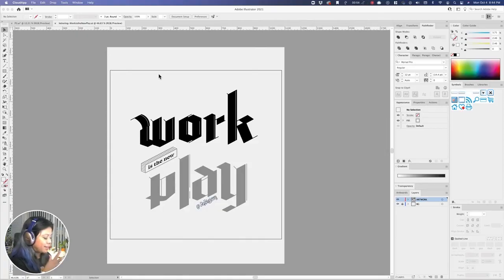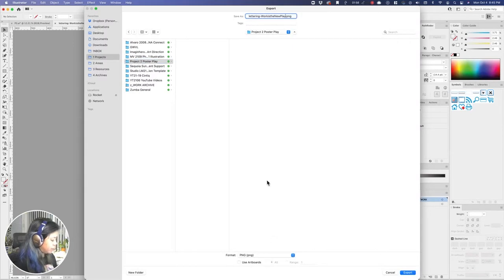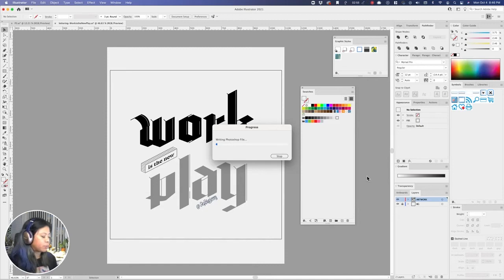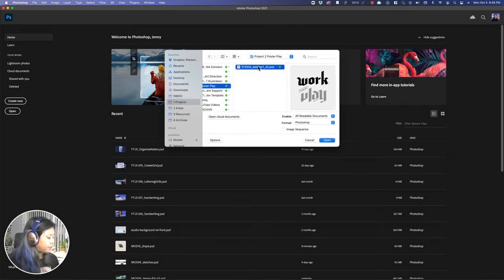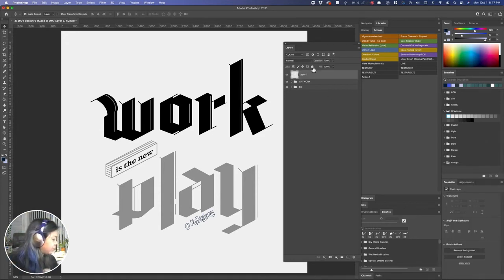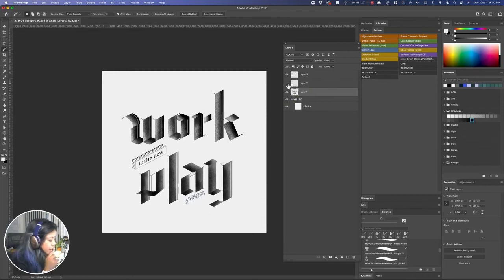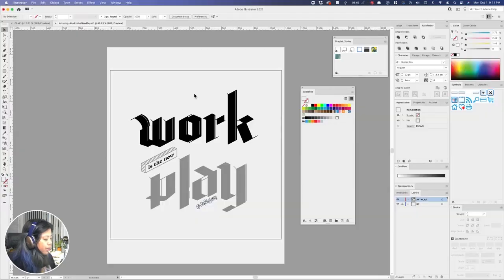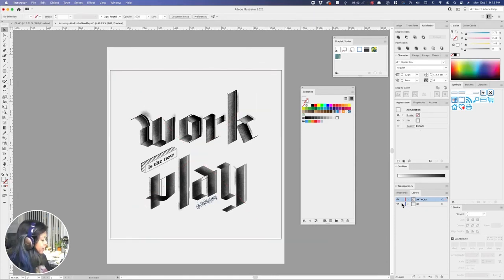Add textures in Illustrator using Photoshop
Want to combine the textures you create in photoshop with the cleanliness of Illustrator? Add texture to your vector work to add more details to convey your concept.

Opinions are my own and not the views of my employers or our partners.